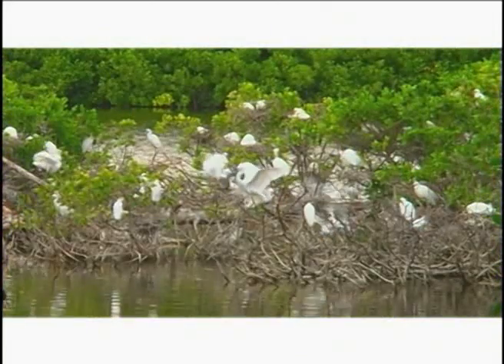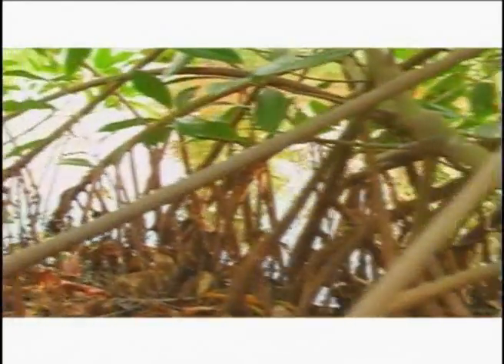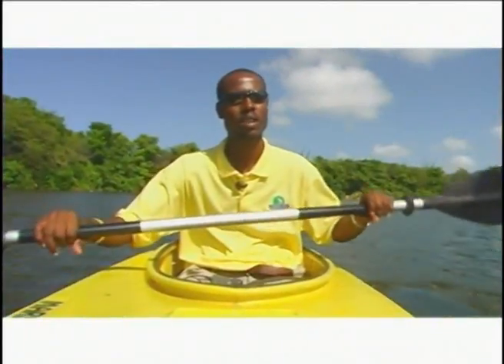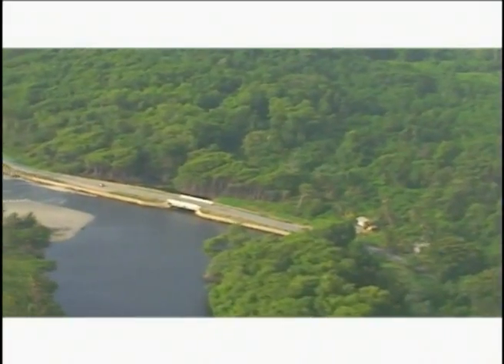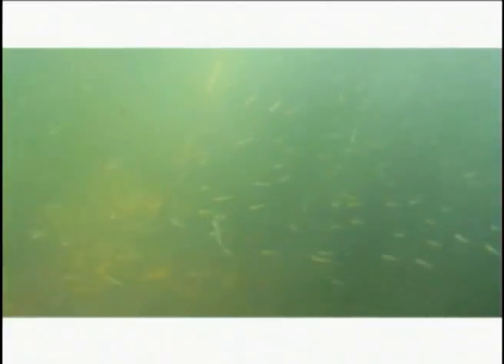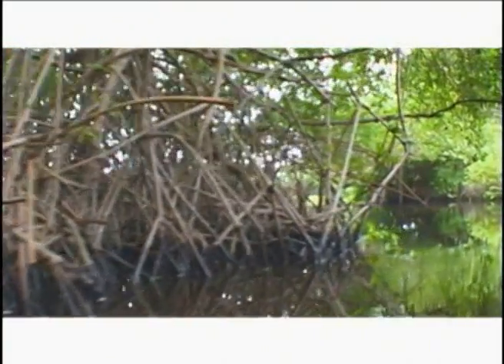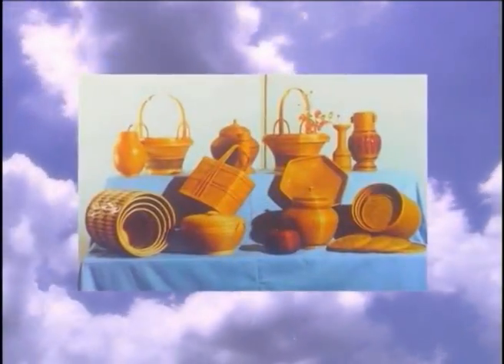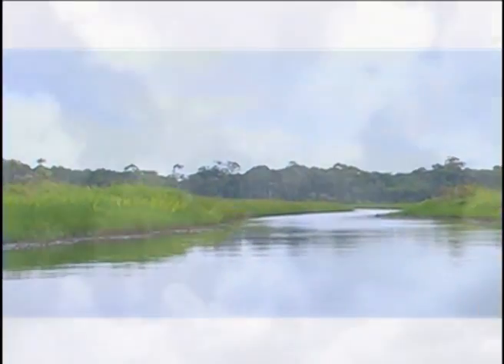Natural Wonders of the Caribbean (2005) - Mangrove Swamps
Considered by some as smelly, swampy areas and mangroves are an important ecological resource. Tolerant of the saline conditions of the coast, they provide a safe nursery for many marine organisms and function as active sediment traps. The mangrove swamps of Trinidad and Jamaica are featured in this episode of Natural Wonders of the Caribbean.